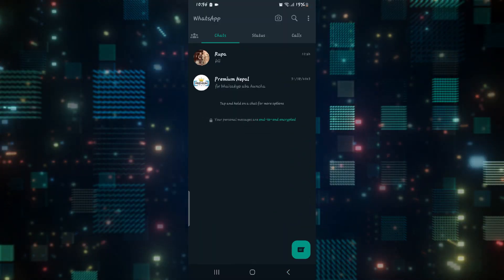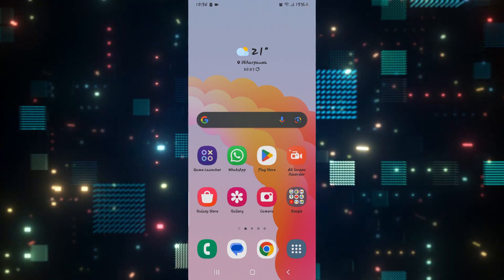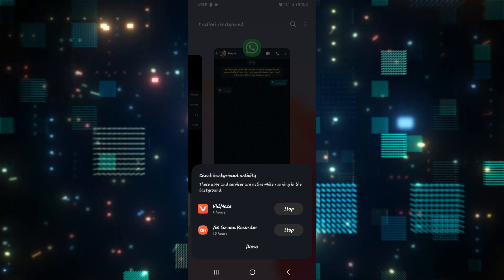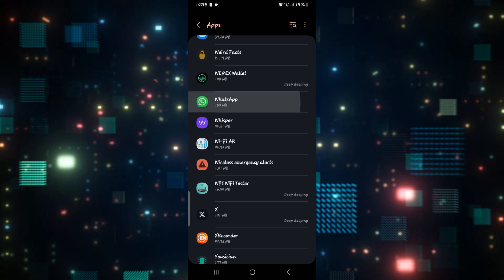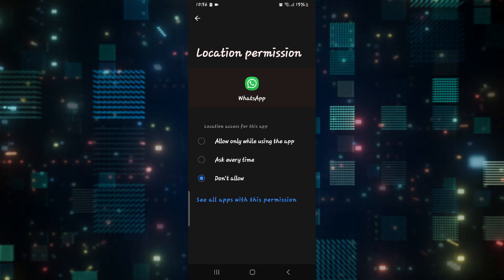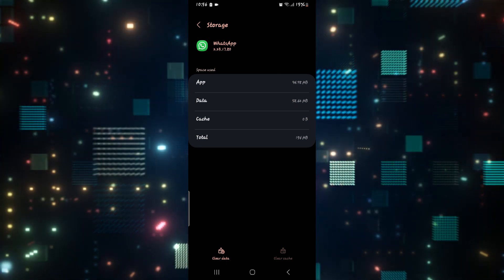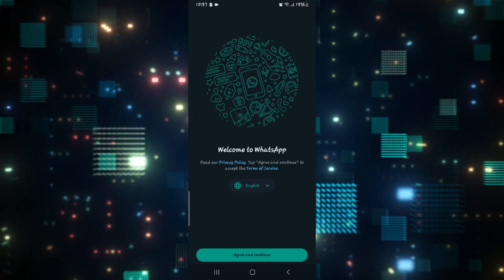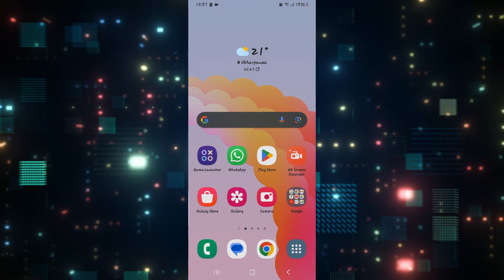How to Fix Unable to Initiate Call on WhatsApp Issue 2023?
Are you facing frustration when trying to make WhatsApp calls because of the 'Unable to Initiate Call' error? Don't worry; we've got your back! In this comprehensive tutorial, we'll guide you through troubleshooting steps to resolve this issue, whether you're on Android or iOS. Get ready to enjoy uninterrupted WhatsApp calls with your loved ones by following our easy-to-follow instructions. Watch now and say goodbye to call initiation problems!